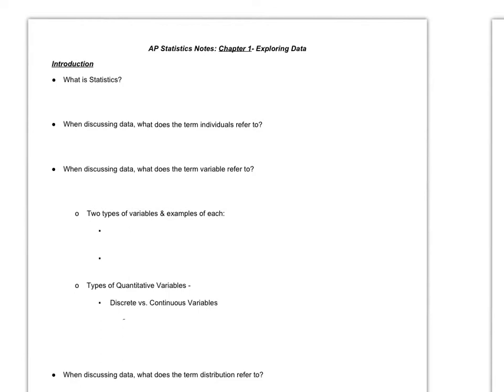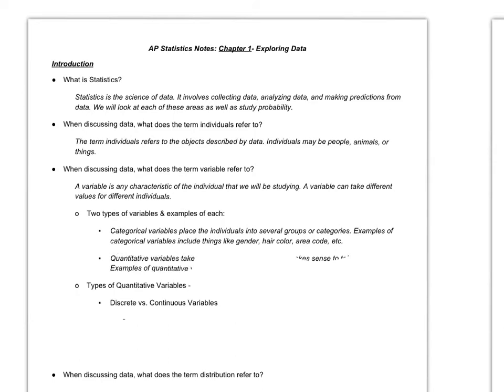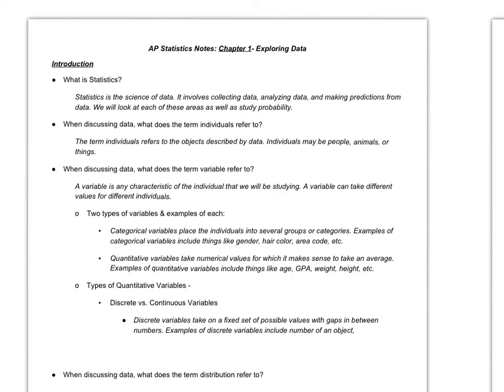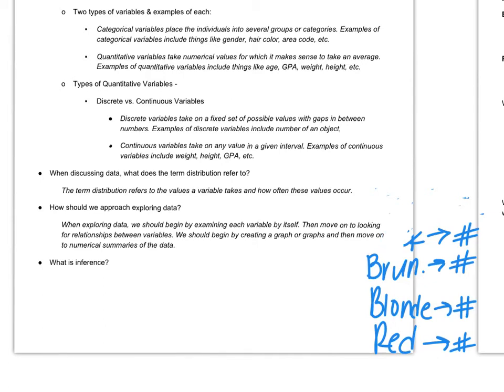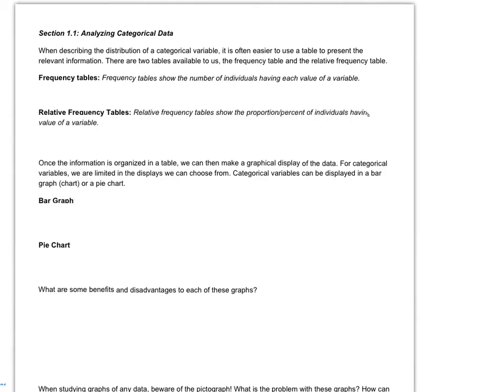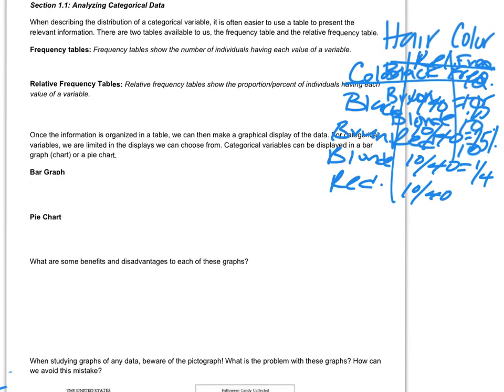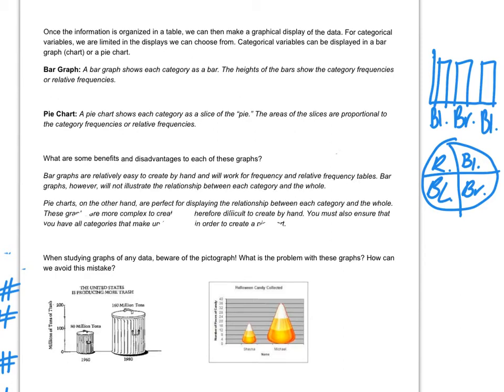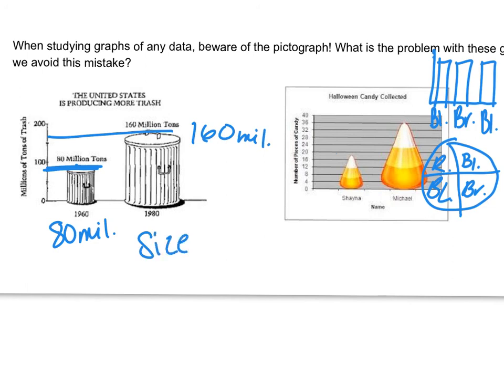AP intro & Sec 1.1 part 1